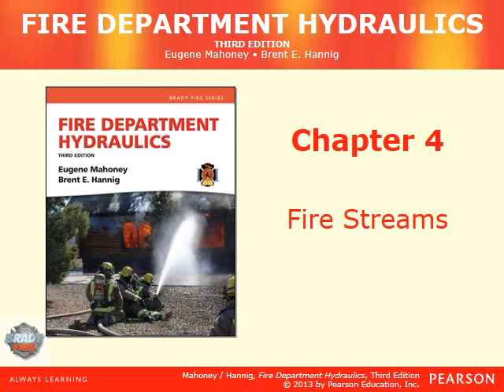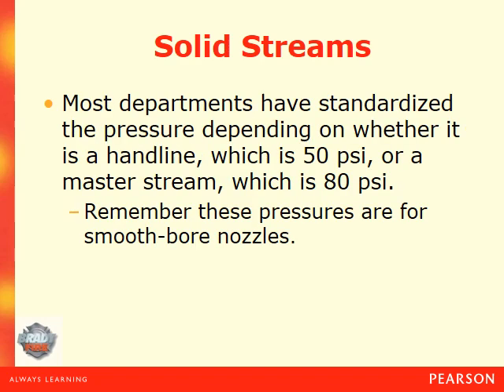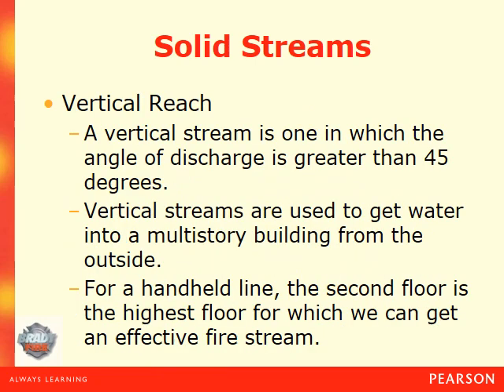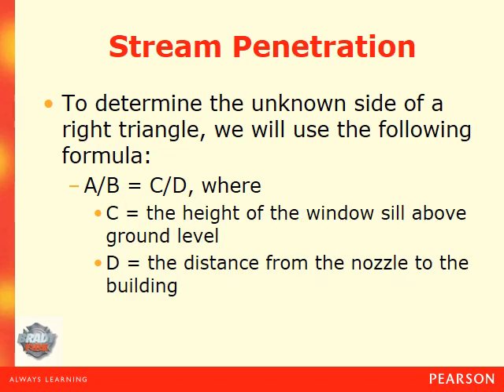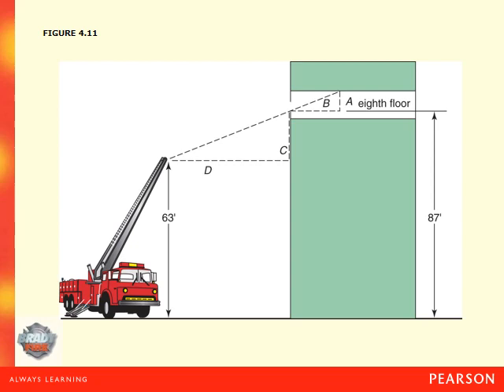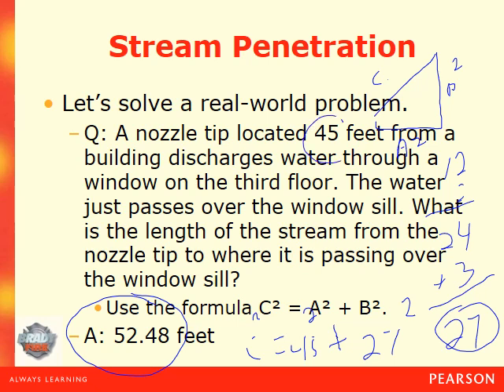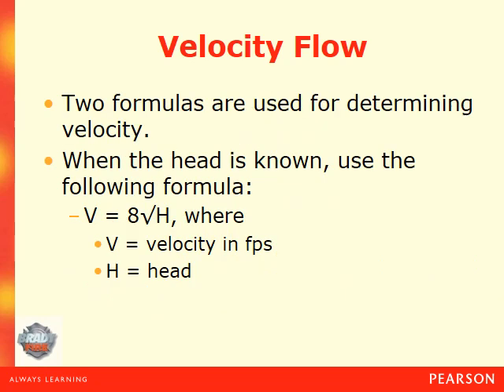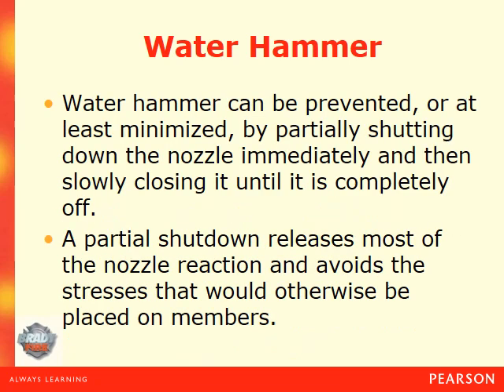hannig ch04 lecture